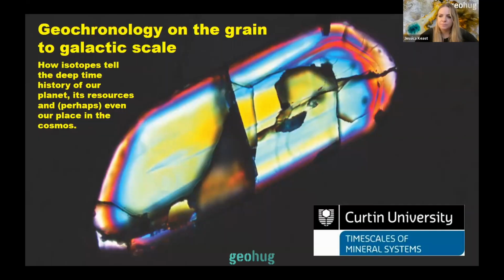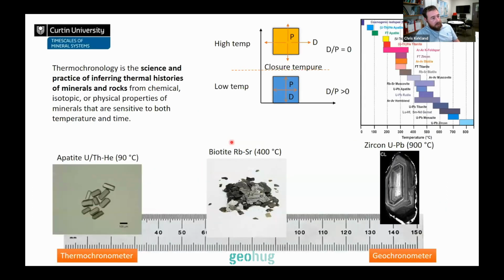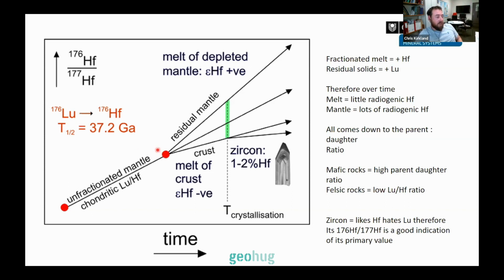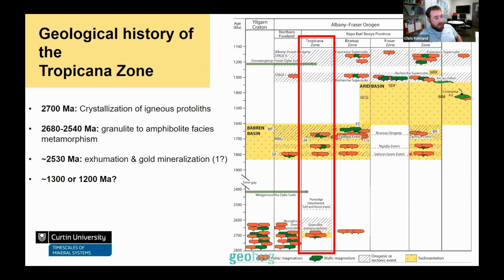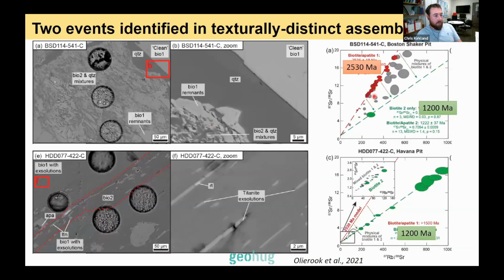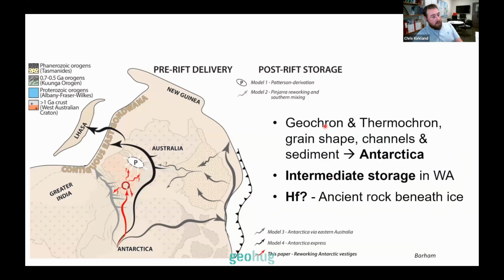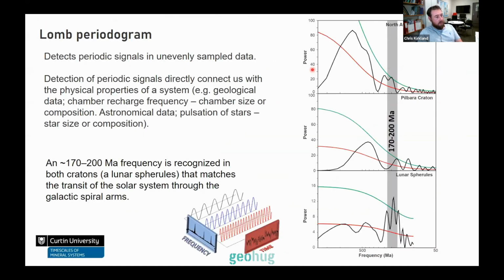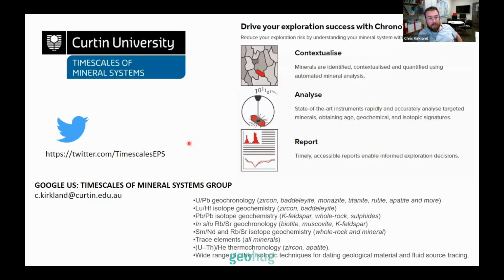Chris Kirkland - Geochronology on the grain to galactic scale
Geochronology on the grain to galactic scale: How isotopes tell the deep time history of our planet, its resources and (perhaps) even our place in the cosmos.

Geochronology is the science of determining the age of geological processes within some degree of accuracy. Mineral exploration models typically need a reliable chronostratigraphic framework, which can only be constructed with robust age data. The absence of such a framework in many greenfield terrains, including under regolith cover, significantly increases the risk to exploration companies owing to the greater inherent uncertainty in exploration models.

In this week's session with Chris Kirkland from Curtin University we will discuss a range of geochronology isotope tools applied to different minerals to understand the timing of geological processes. Whilst also being a useful means of dating igneous rocks, isotopic systems can also be used to date metamorphism, fluid-rock interaction, ore genesis, cooling from a metamorphic peak, and even fingerprint where material has moved from, both in the surface environment but also in the deep Earth. As metals are transported by fluids this information can be critical for understanding a mineral system. With the advent of large datasets of isotopic information, periodic patterns are increasingly becoming evident. These patterns appear to connect processes on Earth to the larger scale driver, which may be plate tectonics. However, on the Early Earth, perhaps some of the processes of crust production extend all the way out to the galactic environment, driven by cometary impacts. This talk has the ambition to present geological information on a vast range of temporal and spatial scales and to, hopefully, demonstrate how isotopic information has been profound for our understanding of the planet we live on.